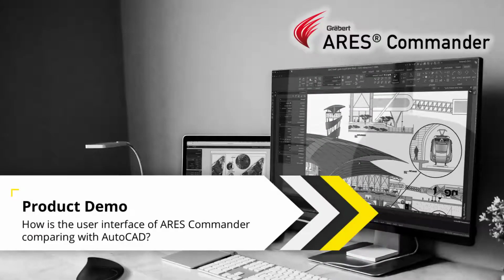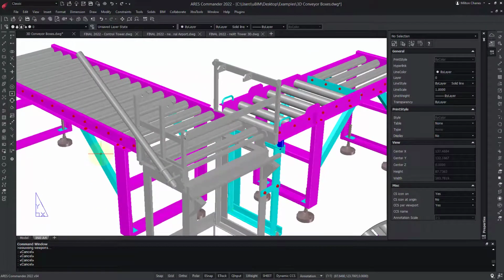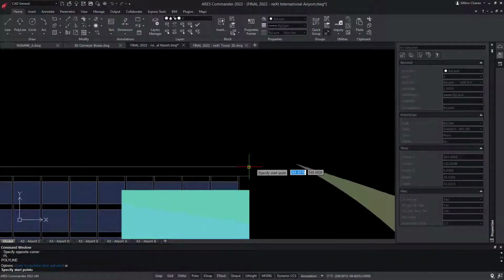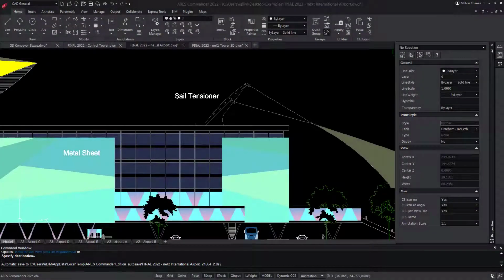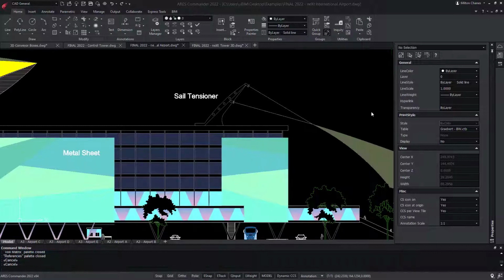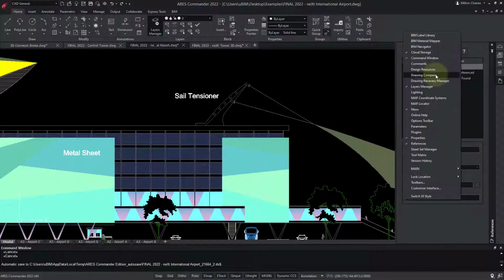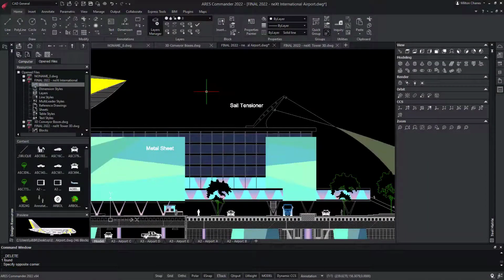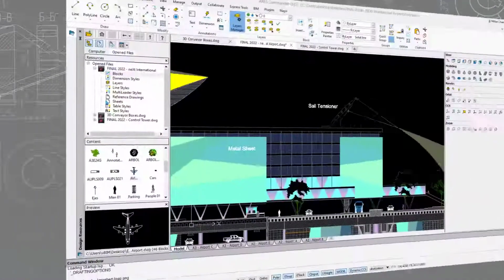How the User Interface of ARES Commander Compares With AutoCAD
- In this demo we'll take a quick tour of ARES Commander and see how it compares with AutoCAD or other similar programs to begin with let's look at the ribbon in the top left corner you can see a combo box to switch between different workspaces if you are migrating from AutoCAD. We'd recommend the CAD general one which features a very similar ribbon and if you prefer to work with menus and toolbars you can just pick the classic workspace.

Much more than a cost-effective CAD software application for DWG editing, ARES Commander brings your productivity to the next level with smart productivity features and a unique concept: The Trinity of CAD™. The ARES Trinity of CAD Software combines the best of what each platform has to offer: Desktop, Mobile, and Cloud are combined into a unique user experience generating high synergies across all your devices.

0:00   Comparison of ARES Commander with AutoCAD and other software
0:15   Ribbon in ARES Commander
0:36   Menus and toolbars
1:04   Alias defined in ARES Commander
1:22   Polyline
1:56   Object snap (AutoCAD) is similar to Entity snap (ARES Commander)
2:13   Same Key shortcuts
2:21   Dynamic Input (AutoCAD) is similar to Quick Input(ARES Commander) and
          UCS (AutoCAD) is similar to CCS (ARES Commander)
2:39   Palettes
3:33   Save Configuration as New Workspace
3:44   OPTIONS in keyboard
4:13   Switch UI Mode